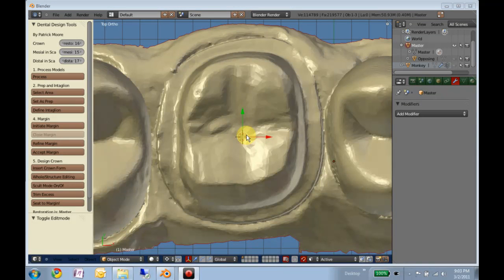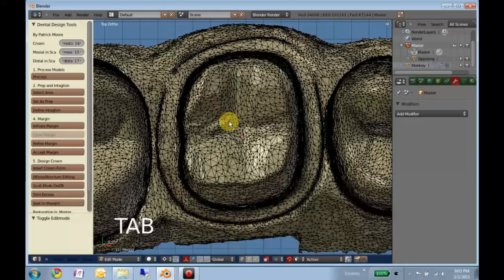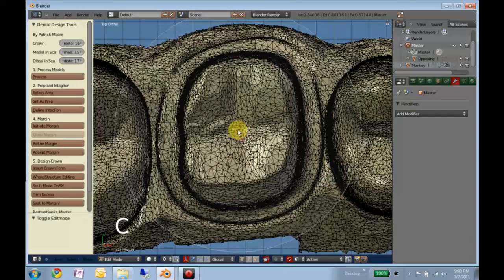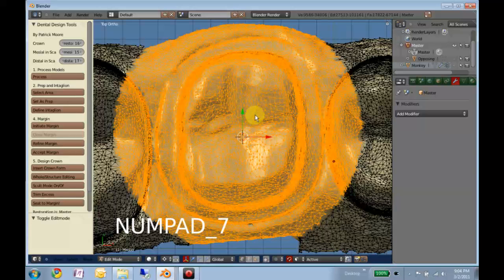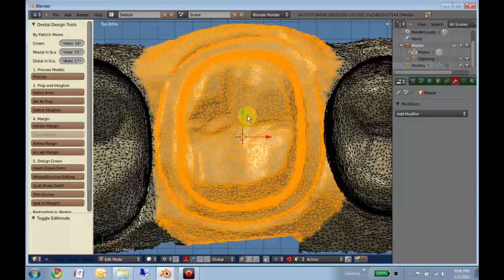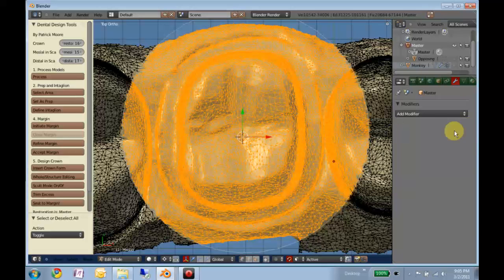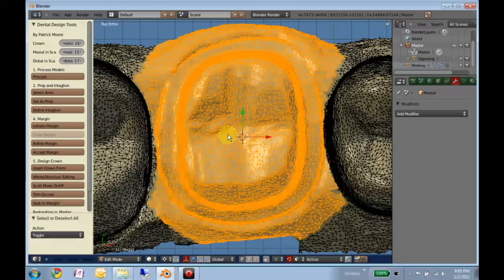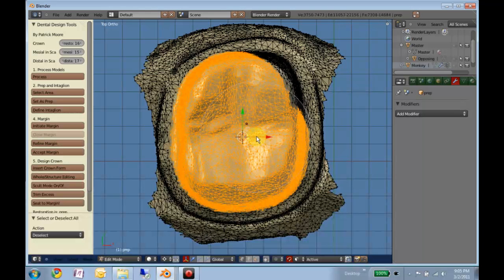Dental Add On pt4: Inside and Cement Gap